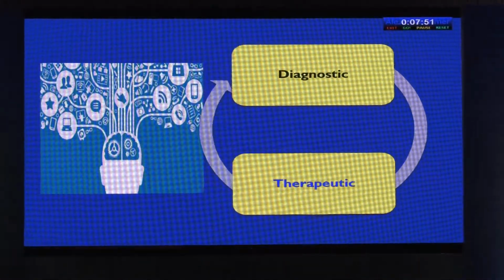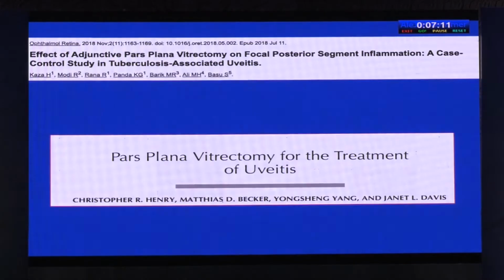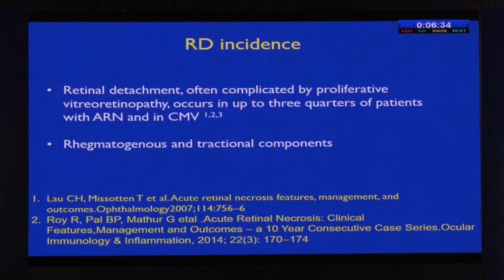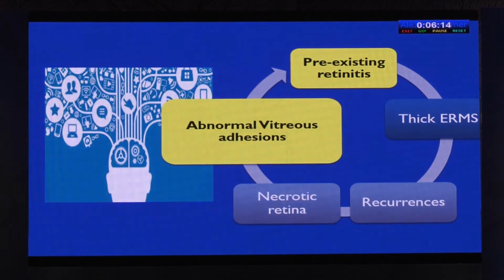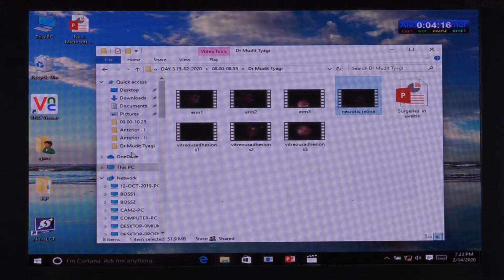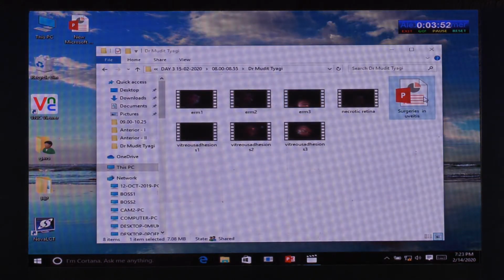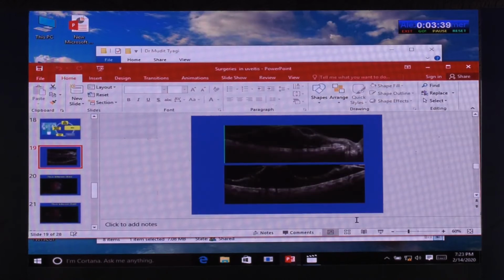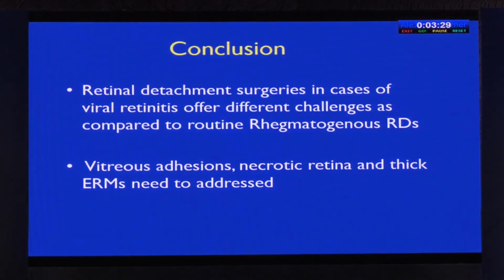AIOC2020 GP041 T6 Dr Mudit Tyagi Vitrectomy Therapeutic in Uveit